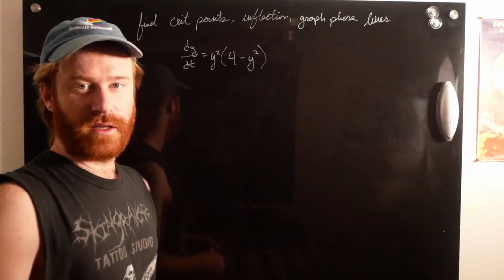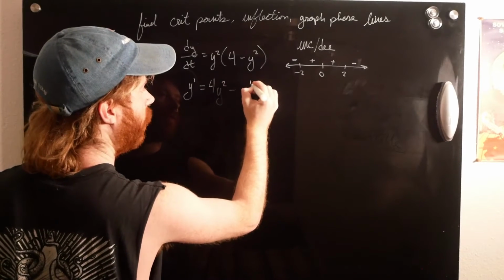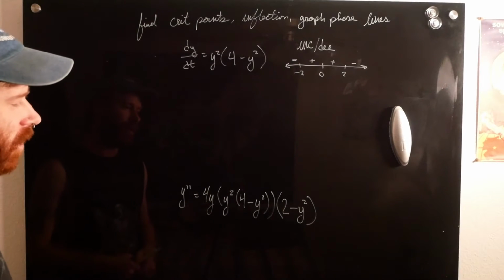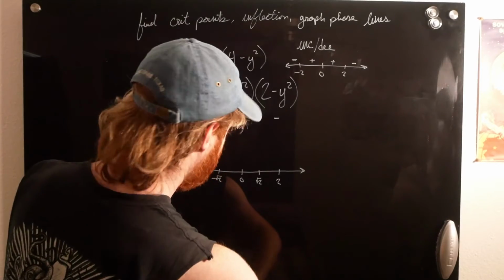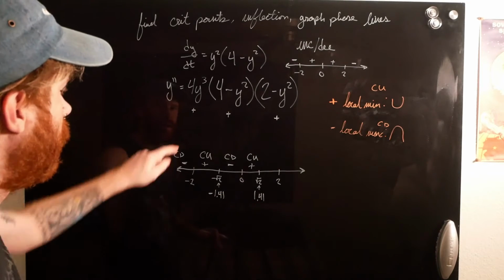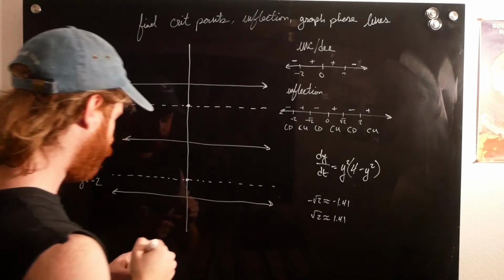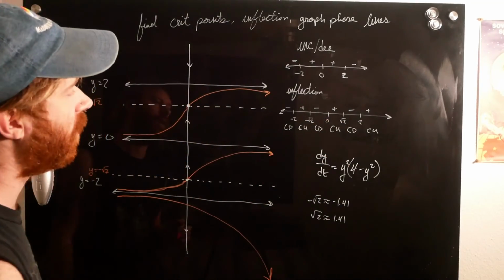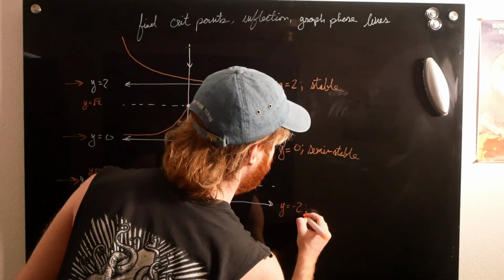Differential Equations: Phase Lines, Equilibrium Example 2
In this video, we will be studying phase lines, equilibrium, and finding inflections.